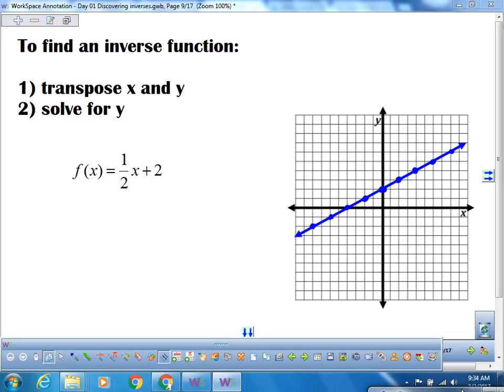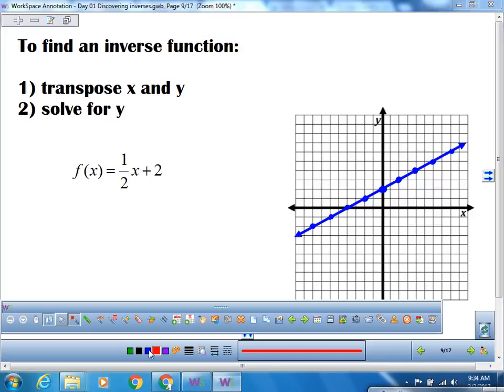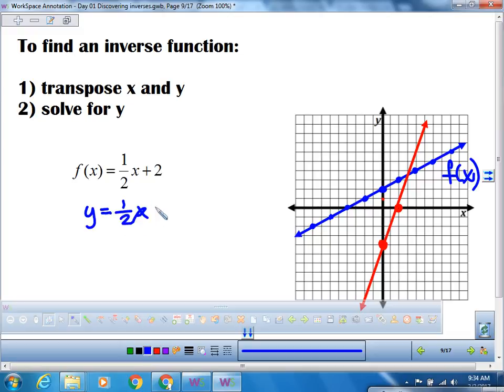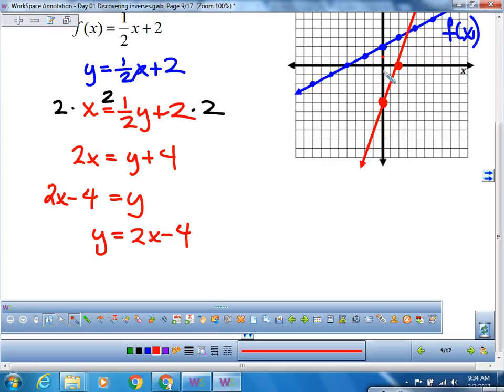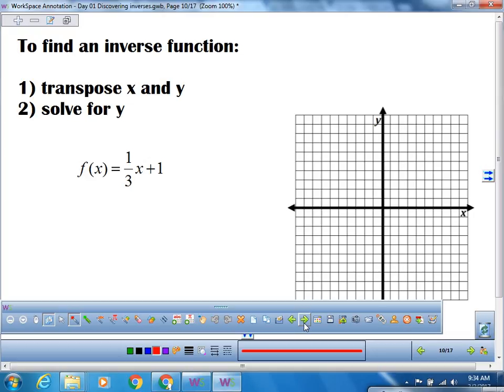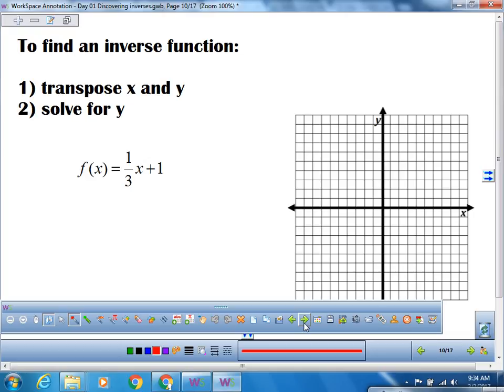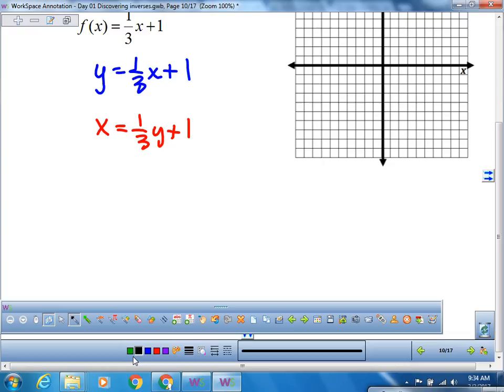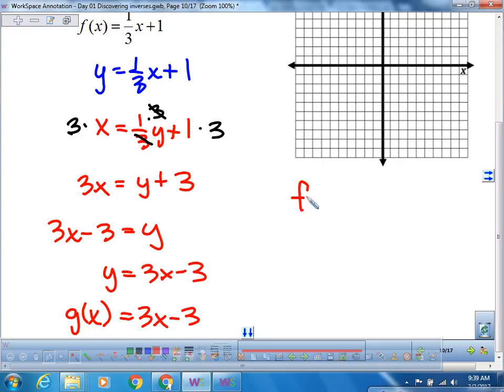Introduction to Inverses